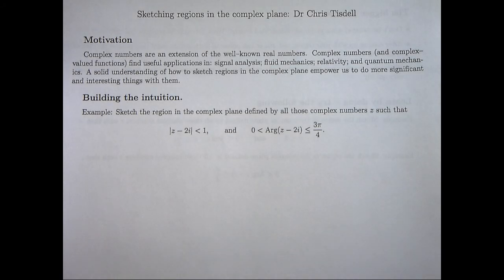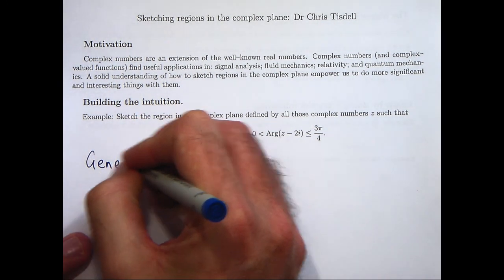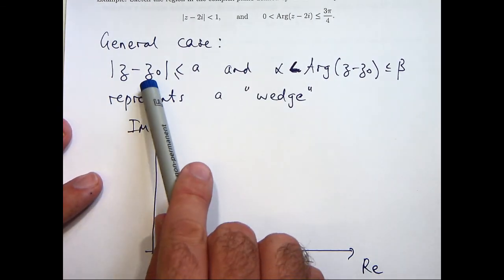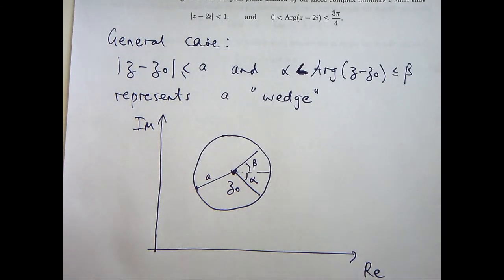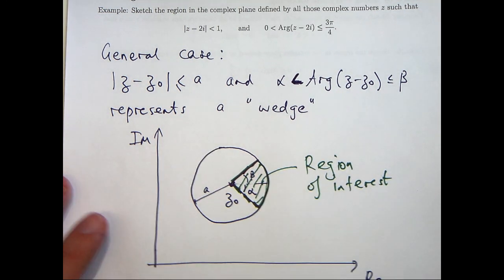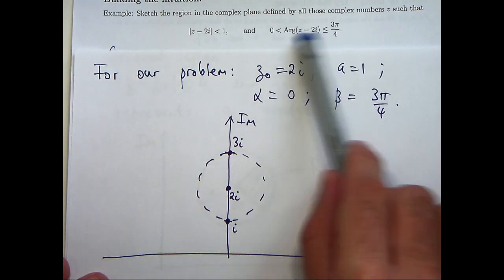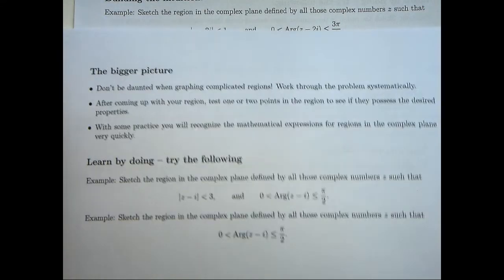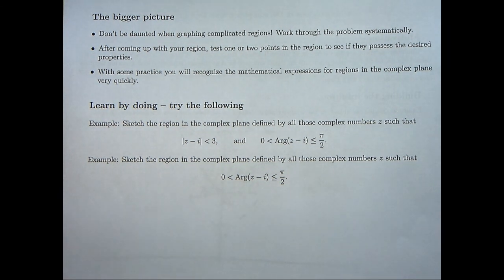Complex numbers and sketching regions. Chris Tisdell UNSW Sydney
I discuss a simple example of how to sketch regions in the complex plane.  Such an example is seen in high-school and first-year university mathematics.

Complex numbers are an extension of the well--known real numbers.  Complex numbers (and complex--valued functions) find useful applications in: signal analysis; fluid mechanics; relativity; and quantum mechanics.
A solid understanding of how to sketch regions in the complex plane empower us to do more significant and interesting things with them.